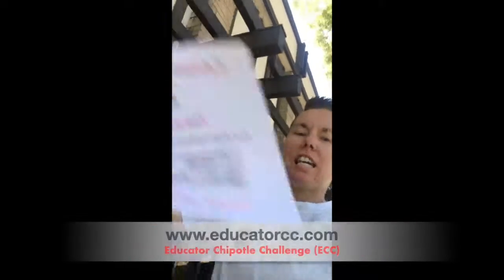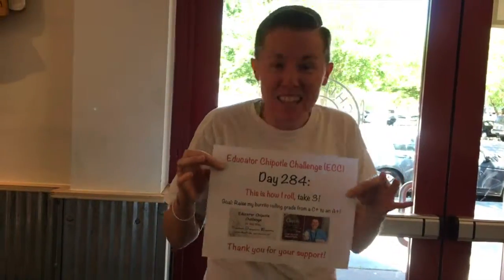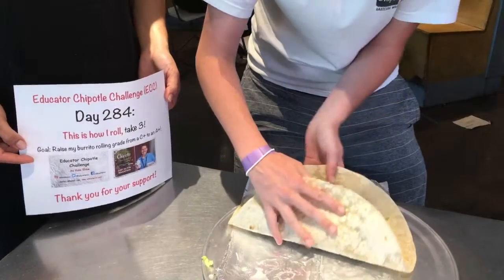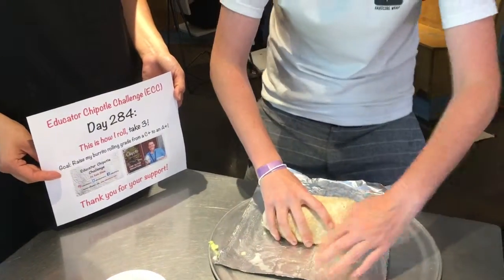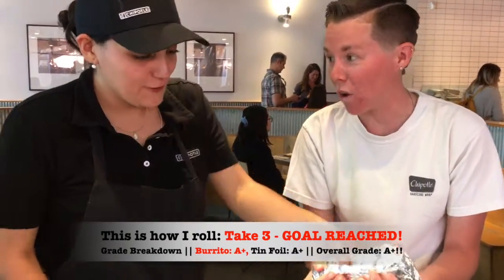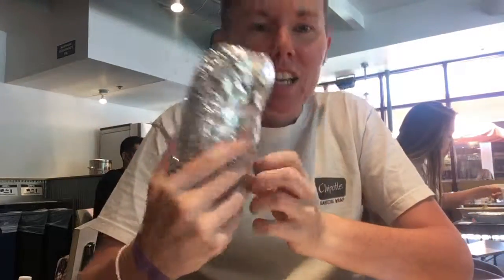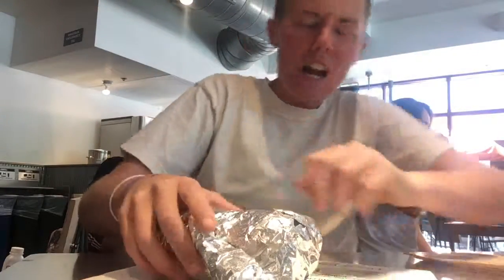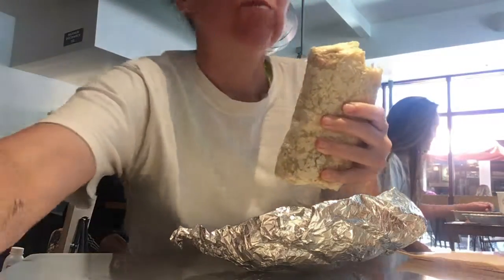This is how I roll, take 3!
Educator Chipotle Challenge (ECC):
On June 8, 2019, I had the opportunity to roll my third Chipotle burrito. I earned a "C" grade on my first roll, a "C+" on my second roll; my goal is to earn an A+ on the roll of the burrito and tin foil. See how I improved my roll on take 3! One more take, two more burritos to roll! Will I maintain my grade from take 3 on take 4?

Help me raise $100,000 to support educators and students with project materials and access to school-based mental health services.